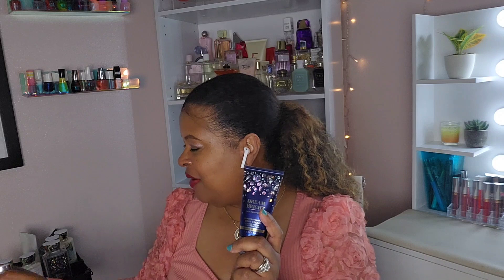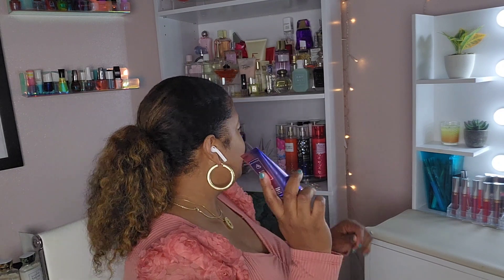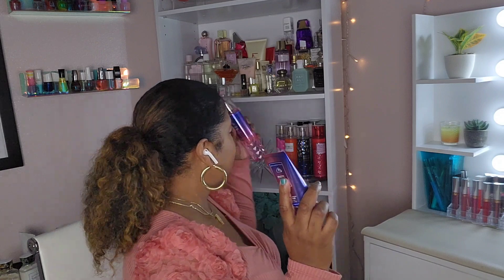THE PERFECT GOURMAND HAND CREAMS! | All Things Arrie